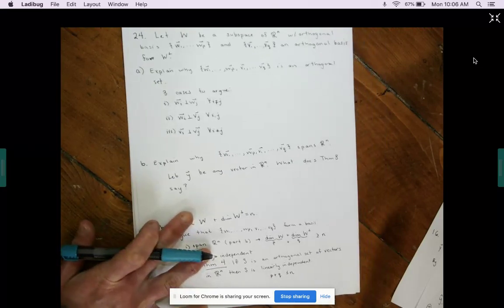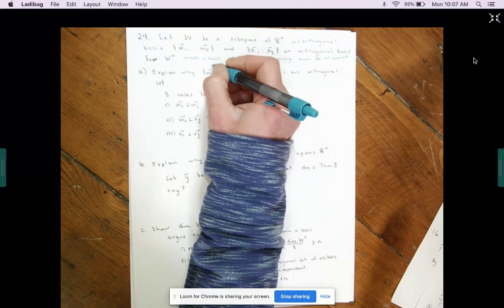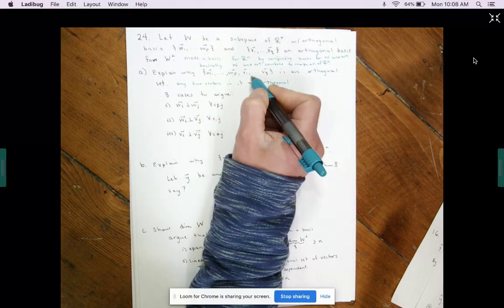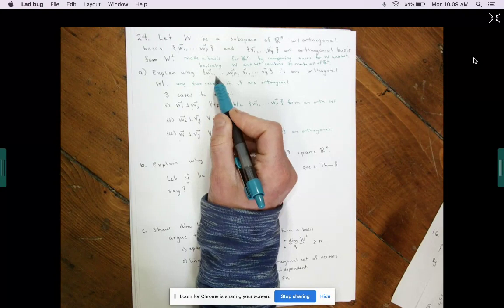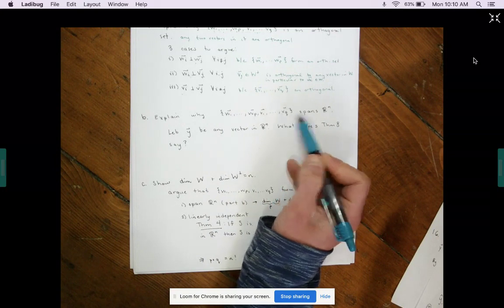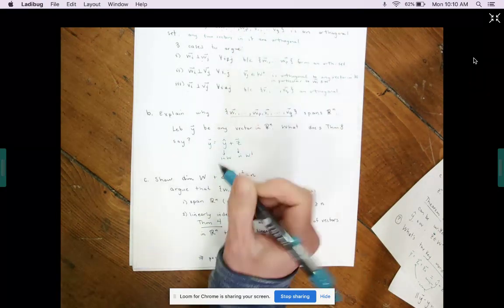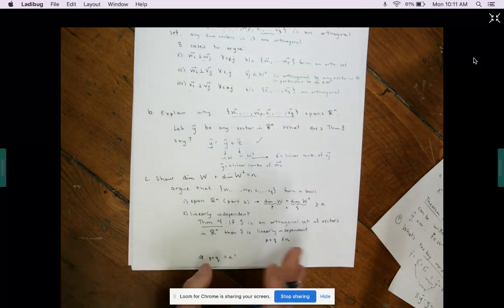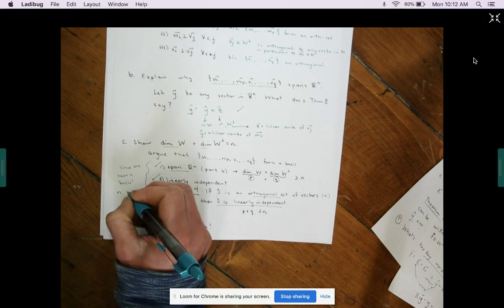6 3 24